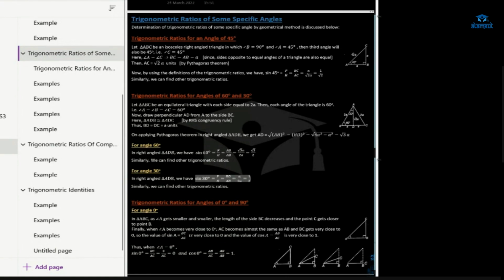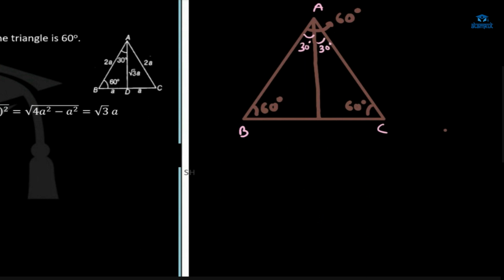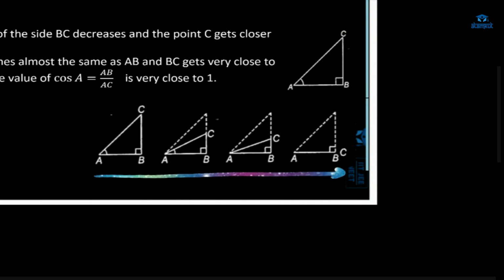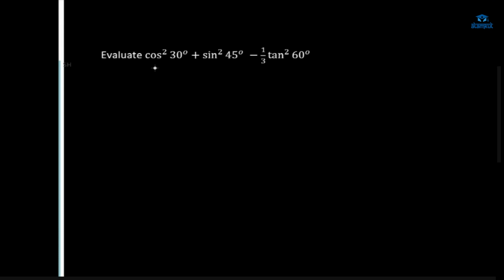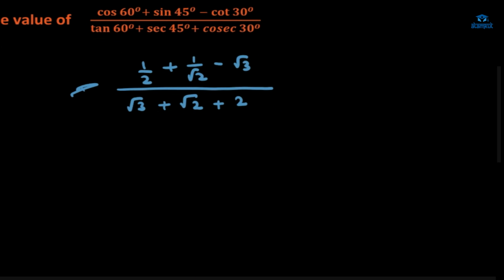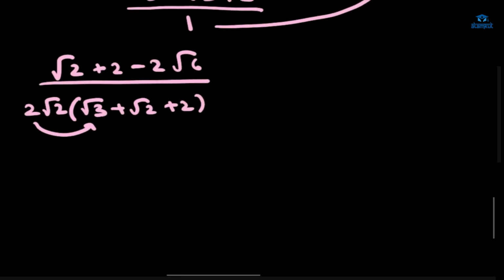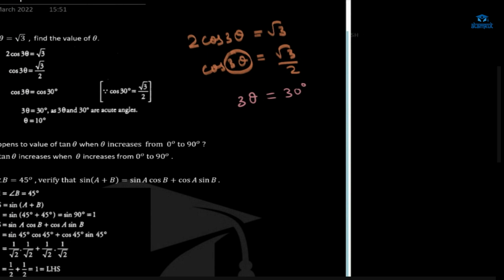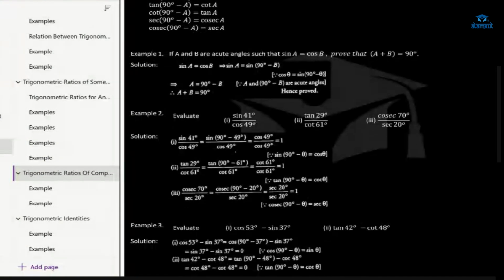Trigonometry 2425, Saturday 30.03.24 by Kaynat mam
Trigonometry 2425,
 Saturday 30.03.24 by Kaynat mam